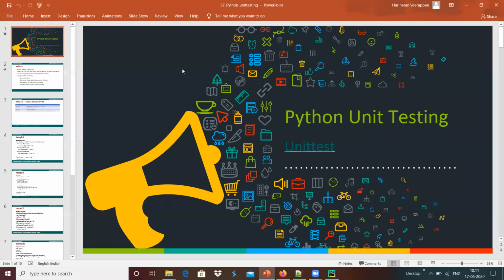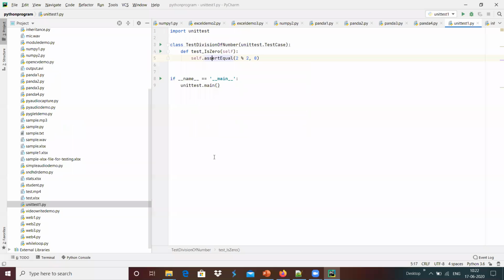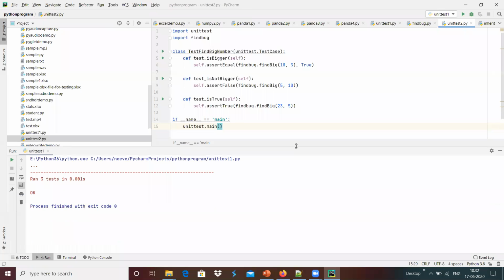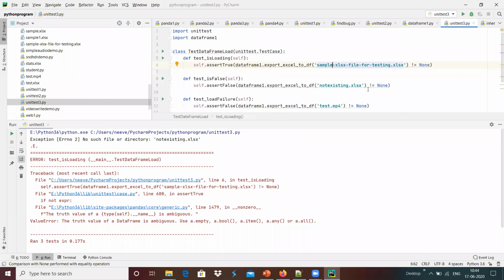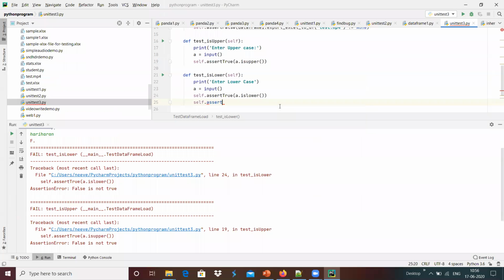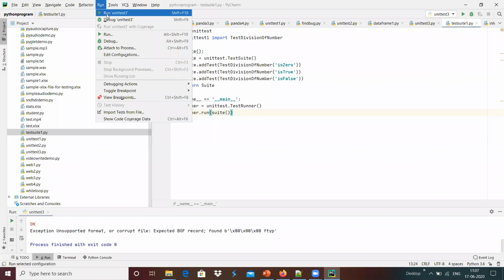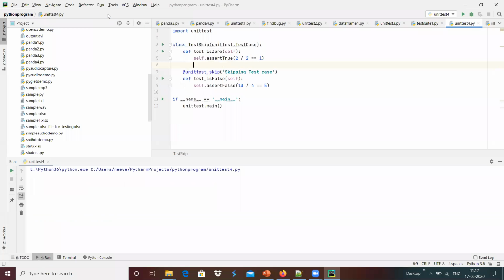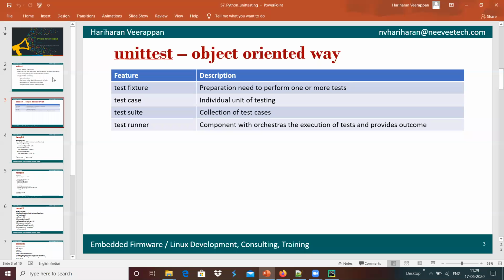Python Programming Module Unit Testing ( Day 8 )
Session provides basics of unit testing and purpose of unit testing over python modules. This session presents the step by step implementation of simple test case creation, test suite creation, test fixtures with setup and tearDown, test cases skipping, test cases skipping conditionally, expected failure test cases.